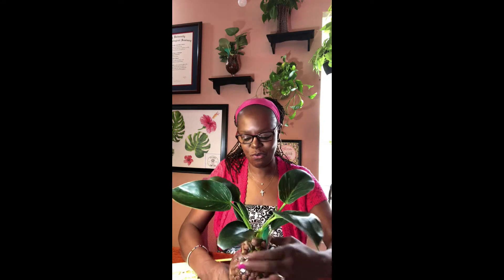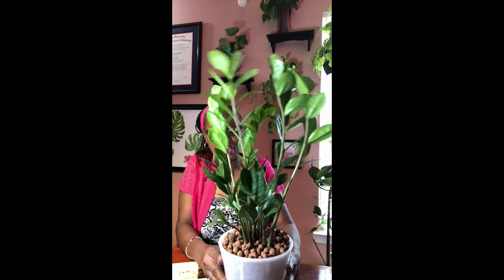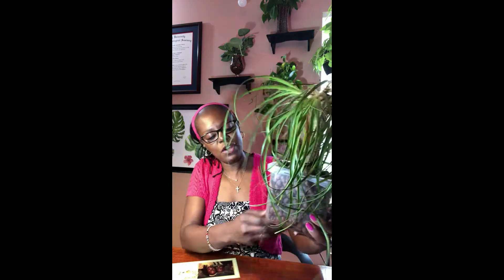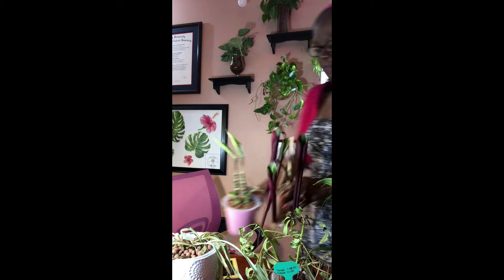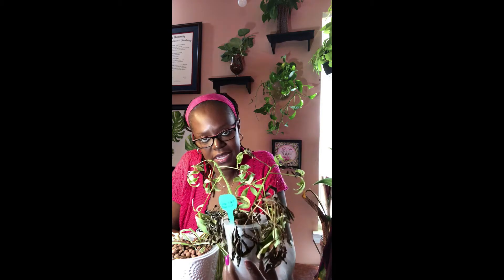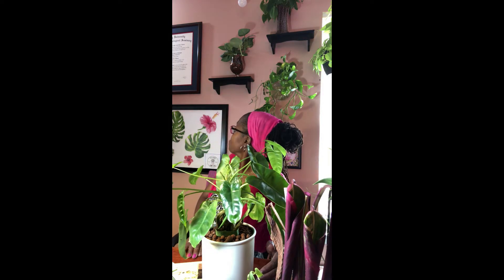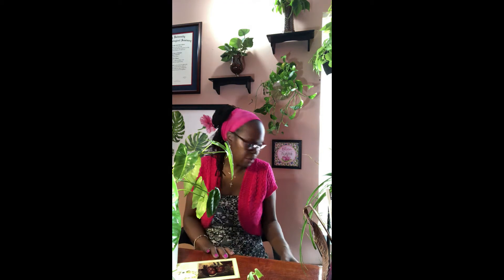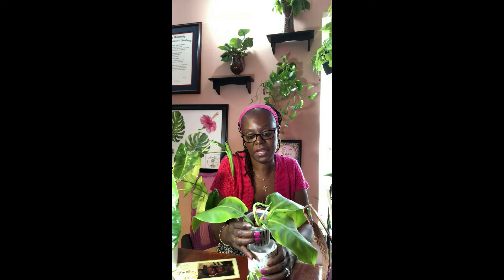LECA- Plants that thrive, died, and trying to stay alive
Hello Plant friends' todays video features an update on a few plants that I have had in LECA for the past couple of months. Some are thriving, some have died, and some are trying to stay alive. I hope that you enjoy this video. Thanks